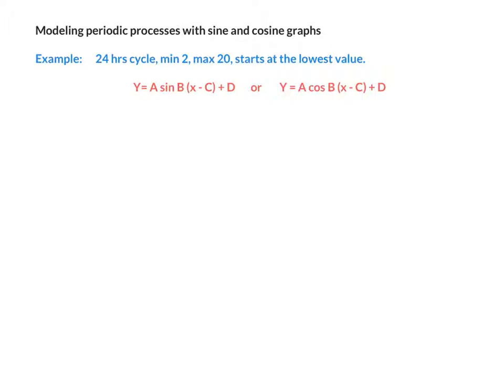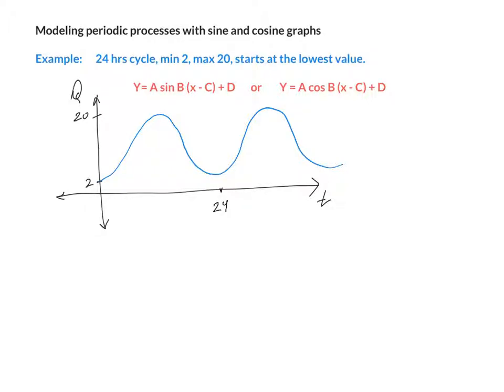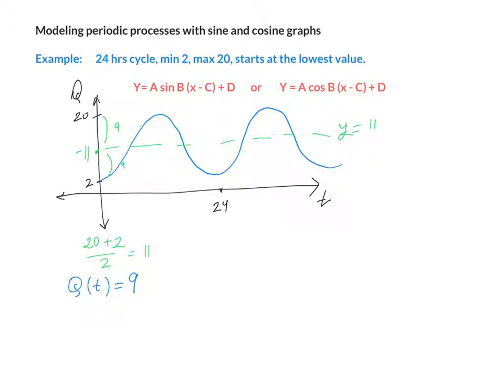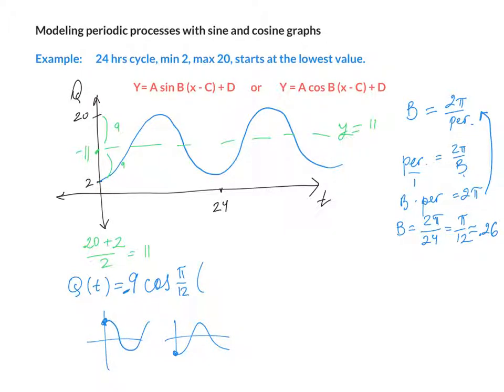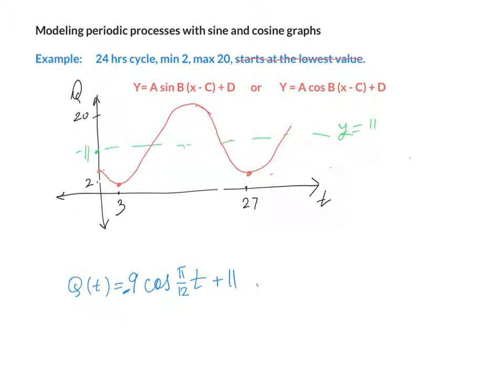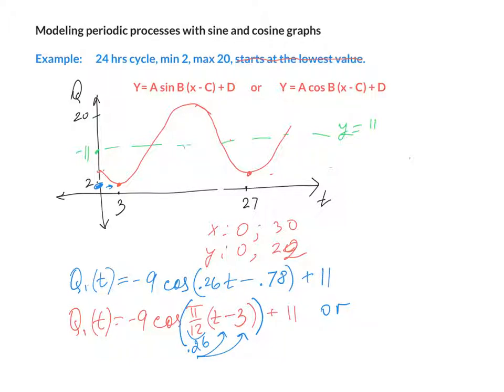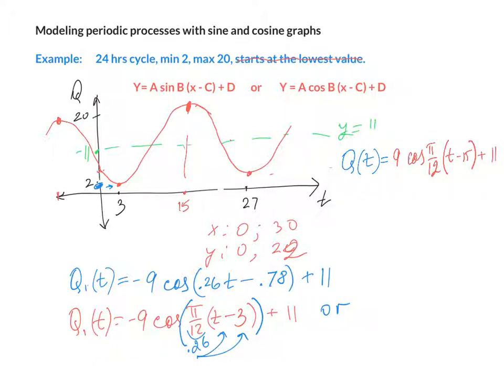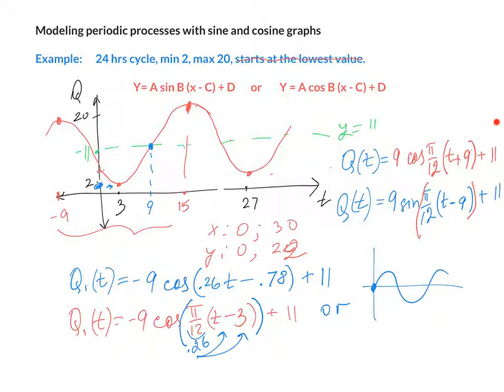27 Modeling periodic processes with sine & cosine graphs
CC Algebra 2 - Write trigonometric functions to model periodic phenomena